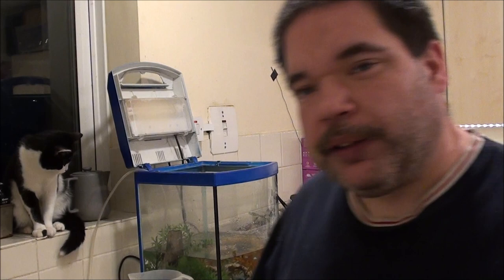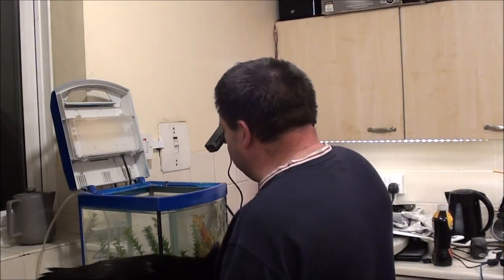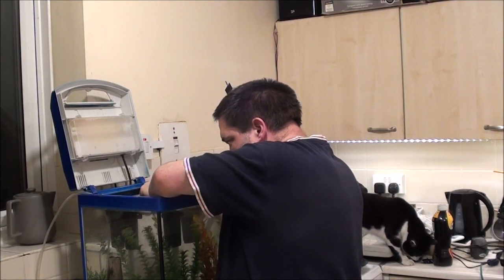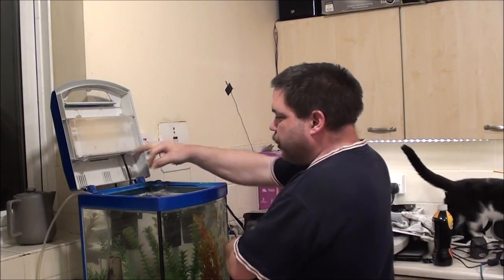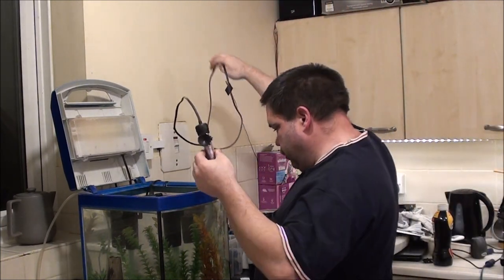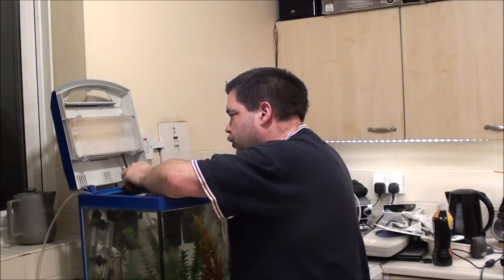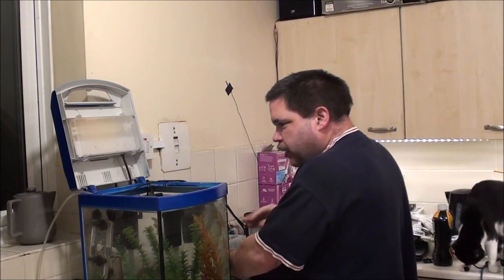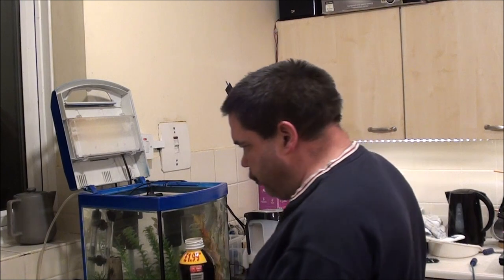Setting Up The Fish Tank.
I need to look into what temp it needs to be at, but I have been told around 24-25C.